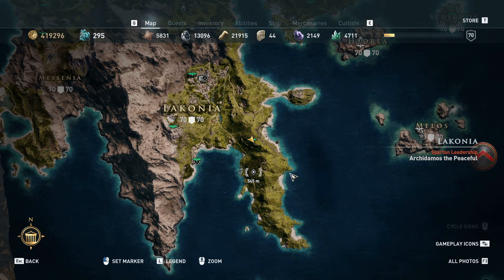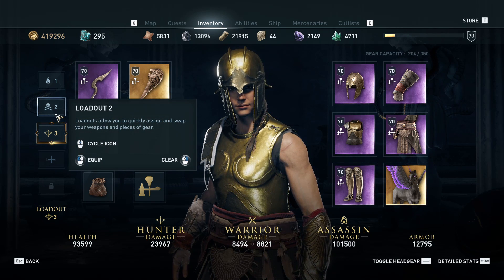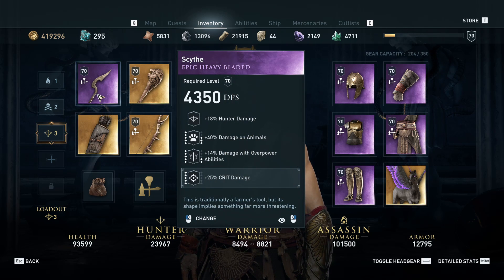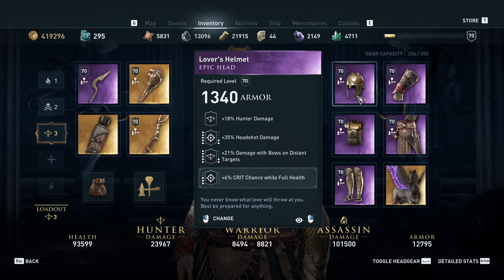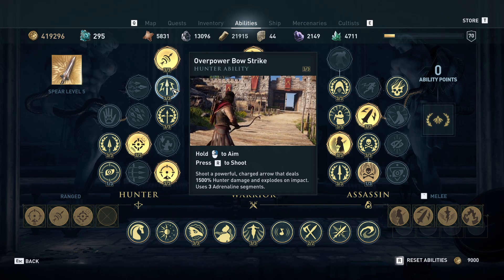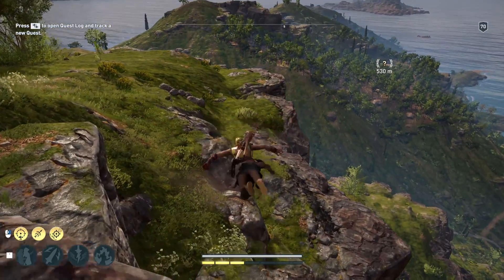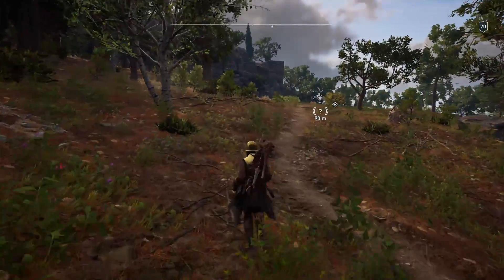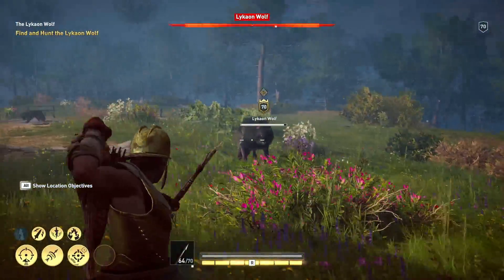The Hunter or the Prey - Assassin's Creed Odyssey Episode 108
In this episode, we test out our new level 70 hunter anti-animal gear against some legendary beasts.